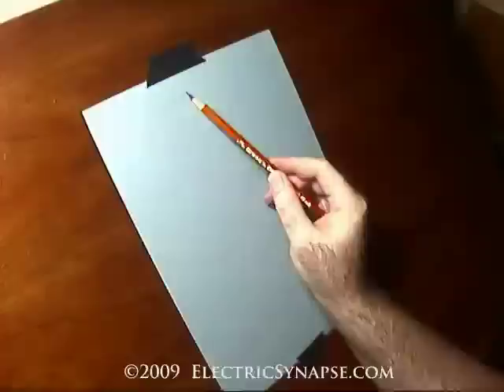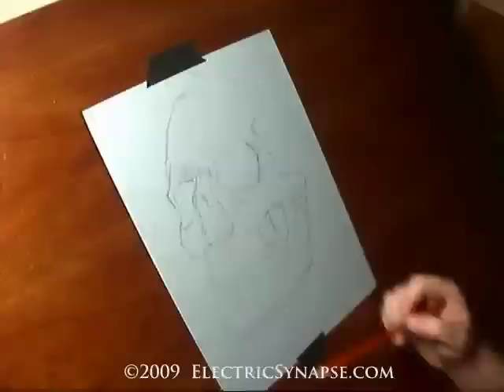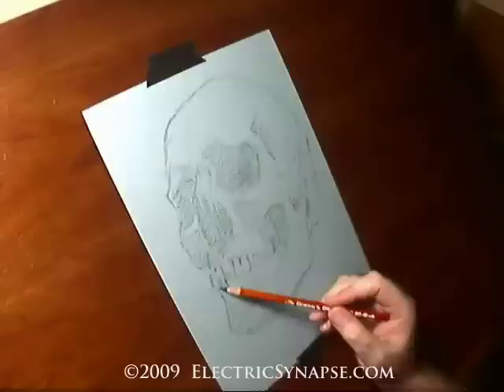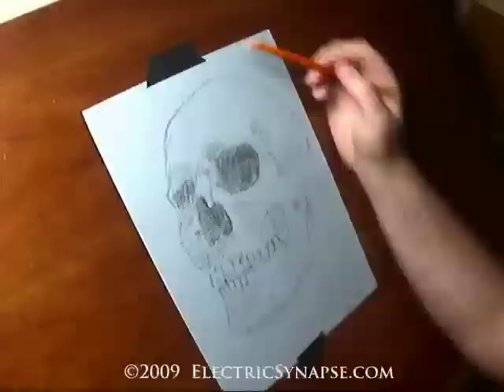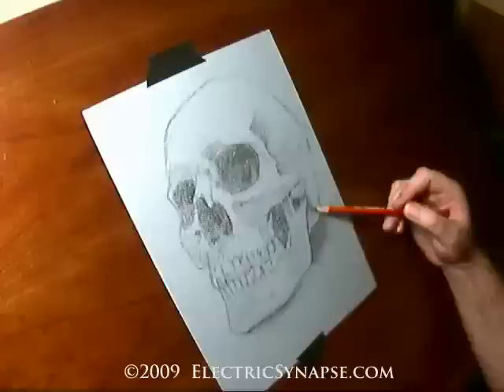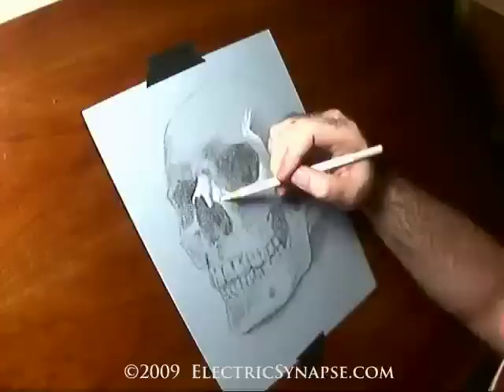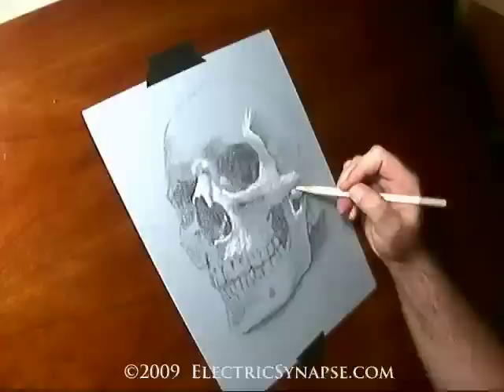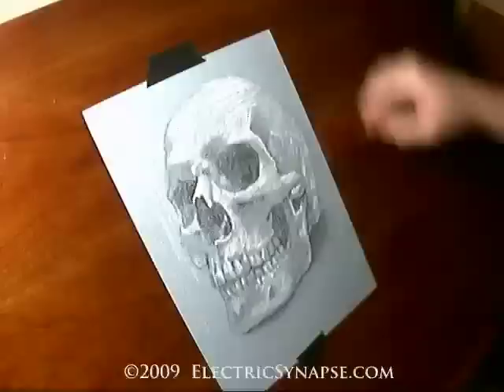Eric Brock Skull Drawing Demo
Drawing demo by Eric Brock using toned paper, charcoal and white pastel.